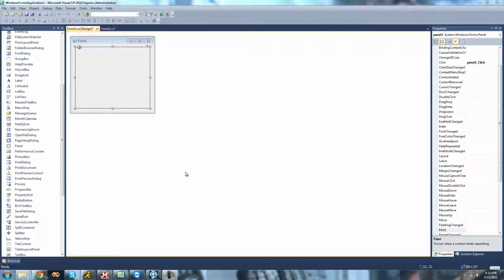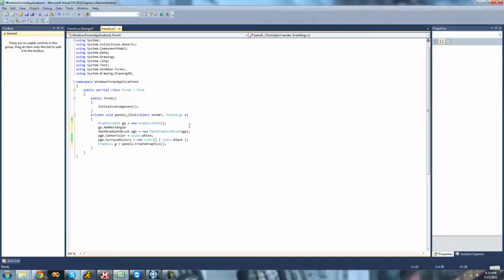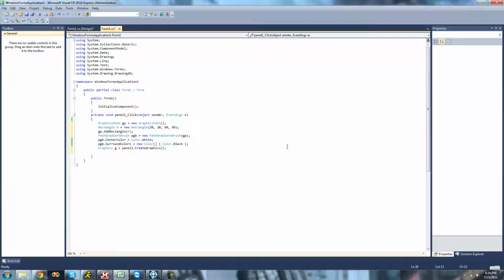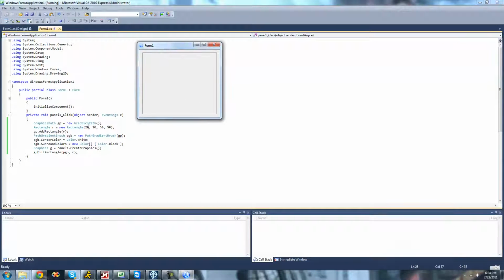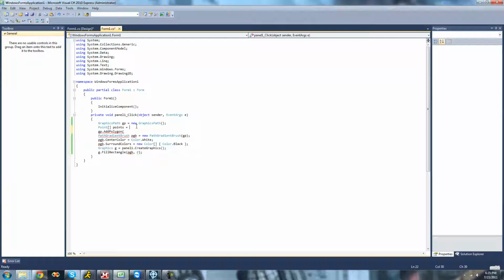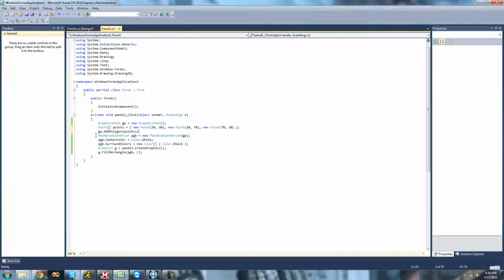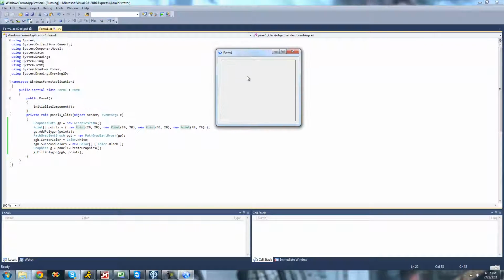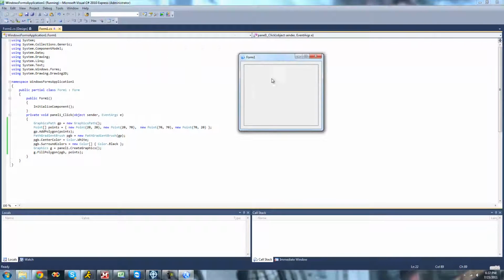#127 PathGradientBrush in C# (Part-2)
PathGradientBrush in C#